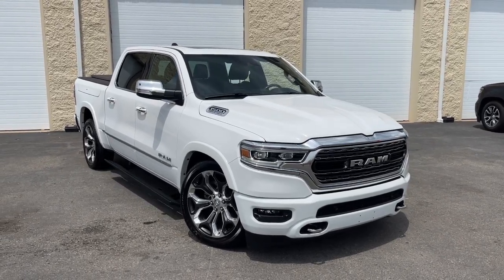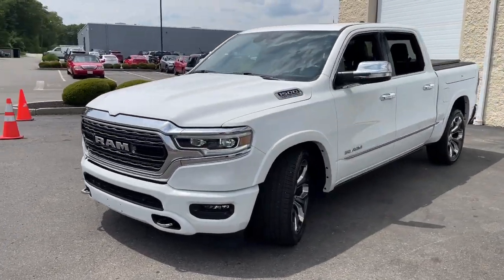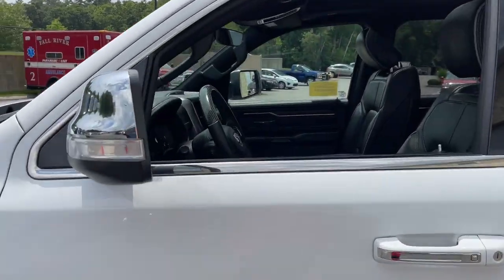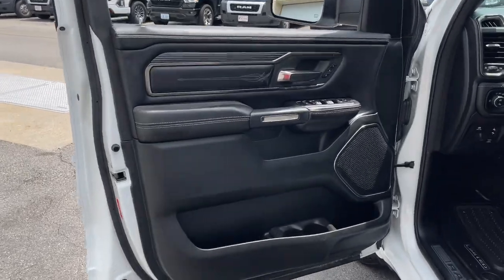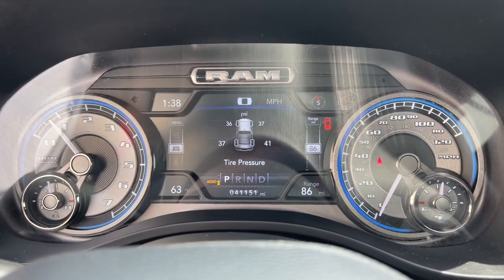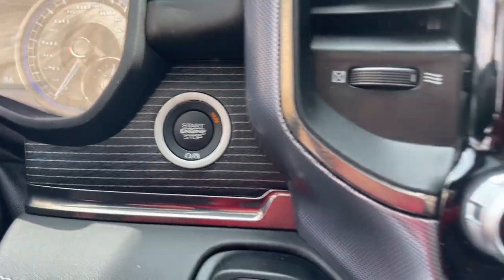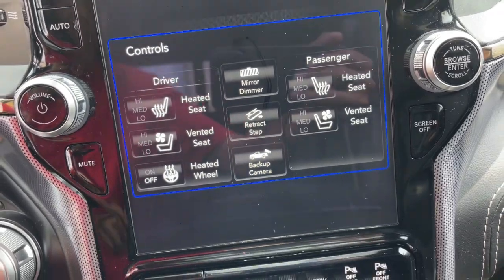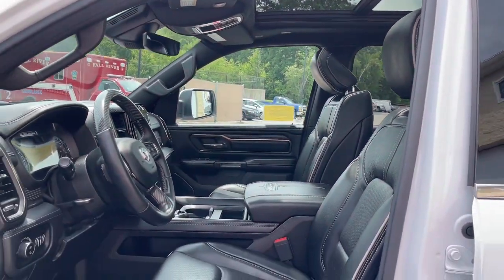2021 Ram 1500 Milford, Mendon, Worcester, Framingham MA, Providence, RI D13419R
Bright White Clearcoat Used 2021 Ram 1500 Limited available near me in Milford, Massachusetts at Imperial CDJR. Servicing the Mendon, Worcester, Framingham MA, Providence, RI area.

Imperial CDJR
18 Uxbridge Rd

Recent Arrival! , Navigation System, Sunroof / Moonroof, Apple CarPlay / Android Auto, Power Leather Seats, Heated Seats, Backup Camera, Bluetooth, Remote Engine Start, Cruise Control, Power Windows, Power Locks, Steering Wheels Radio Controls, Aluminum Wheels, Running Boards / Side Steps, Towing Package, Blind Spot Monitoring, Cross Traffic Alert, Quick Order Package 27M Limited. Bright White Clearcoat 2021 Ram 1500 Limited 4D Crew Cab Limited 4WD 8-Speed AutomaticbrbrAwards:br * Motor Trend Automobiles of the year * JD Power Automotive Performance, Execution and Layout (APEAL) StudybrbrClean CARFAX. CARFAX One-Owner. HEMI 5.7L V8 Multi Displacement VVTbrbrMORE ABOUT US: Imperial Cars Purchase With Confidence: 1) Free Car Fax Vehicle History Report available for all our vehicles online. 2) Our vehicles are Imperial Certified and go through a rigorous Multi-Point vehicle inspection. 3) Bottom line pricing. 4) 5-Day or 200 Mile Vehicle Exchange Program for your total confidence. If you are not happy with it bring it back within 5 days or 200 miles and we'll give you a credit of your full purchase price toward the purchase of another vehicle. (Excludes Renewed for You vehicles.)brbrPrice does not include tax, title, registration, documentation fee or other applicable fees. Price does include Imperial Trade assistance bonus of $1,000 for qualifying retailable trades with less than 10 years of use from original in-service date and odometer under 120,000 miles. To receive advertised promotional price, the vehicle must be paid in full and take same day delivery from dealer stock. Call or email our phone and internet team for the most current information and Imperial discounts. Price cannot be combined with any other discounts or promotions and is subject to change based on market value at any time without notice, customer must mention promo code in order to qualify for internet special discount. The information contained herein is deemed reliable but not guaranteed, dealer not responsible for any misprint involving the price or description of the vehicle, it's the sole responsibility of buyer to physically inspect and verify such information prior to purchasing. Transparency is our goal. NO WHOLESALERS OR DEALERS! Some of our Pre-Owned vehicles may be subject to unrepaired safety recalls. Check for a vehicle's unrepaired recalls by VIN